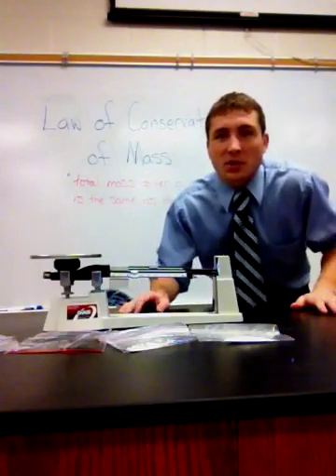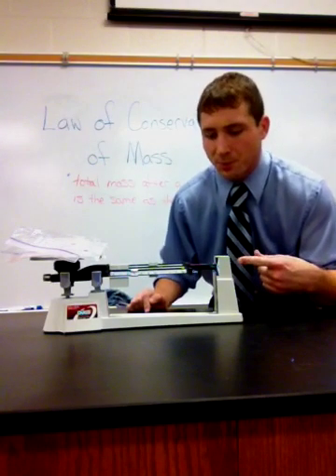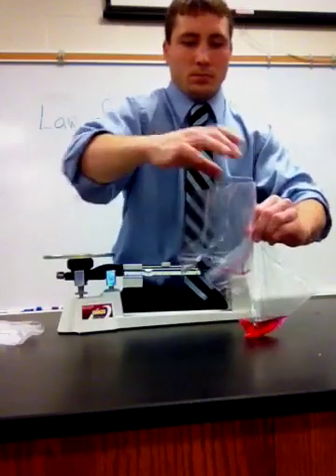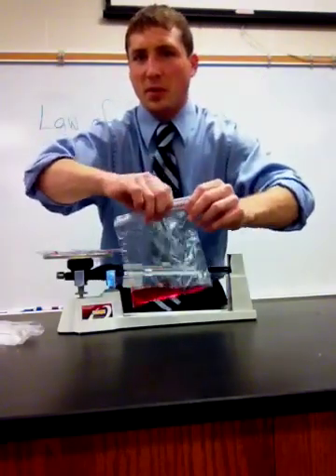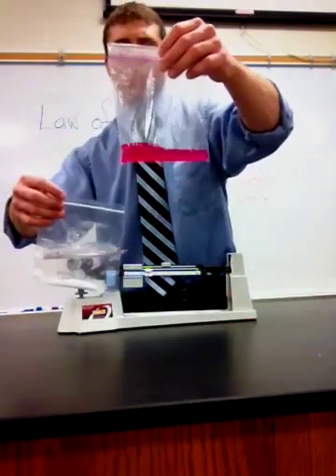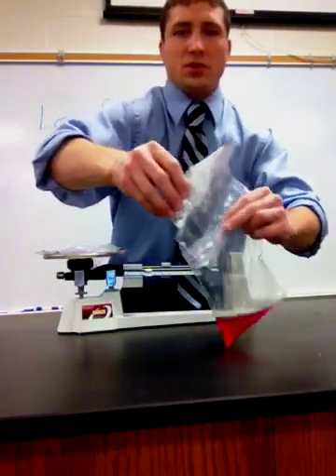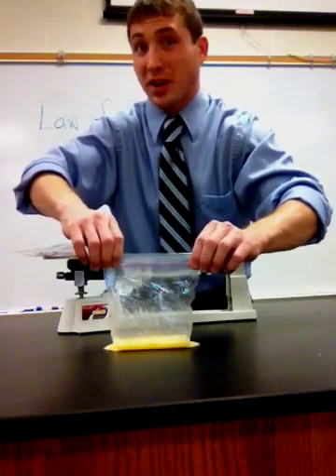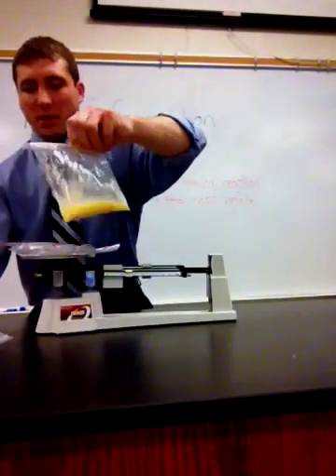Law of conservation of mass (experiment)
A closer look at the Law of Conservation of Mass through the use of an experiment, and a model!